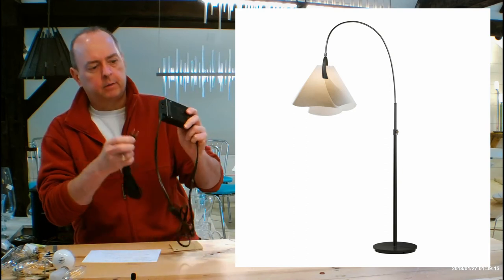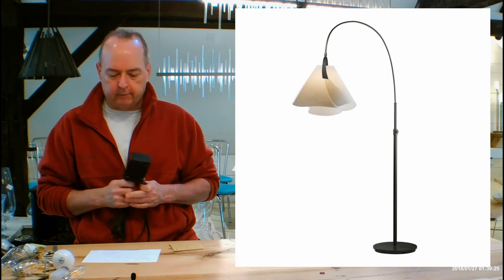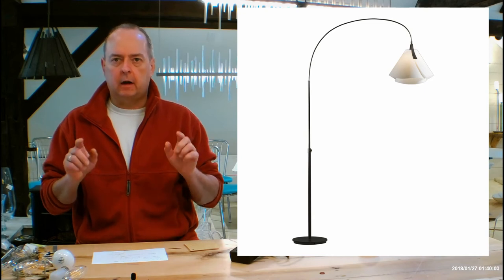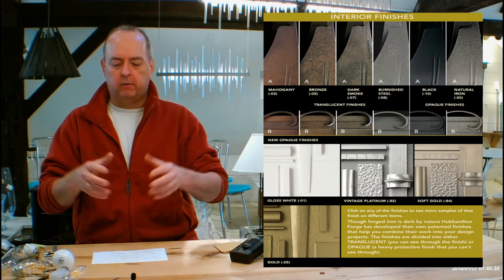Hubbardton Forge Mobius Arc Floor Lamp 234505